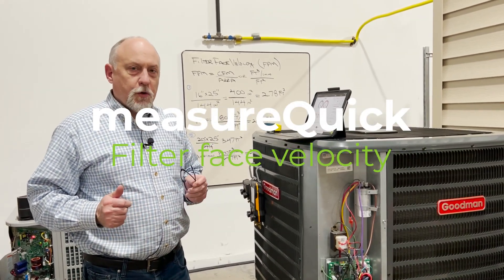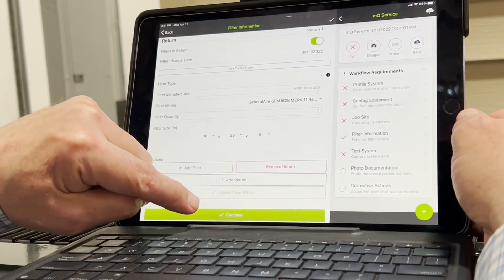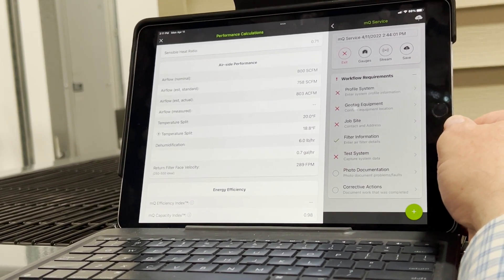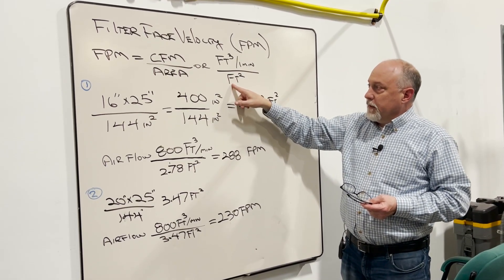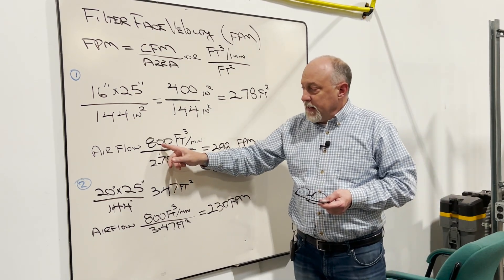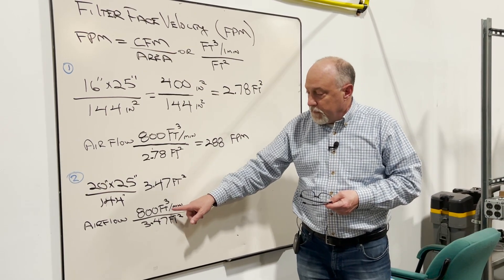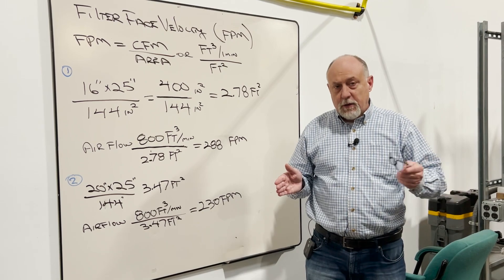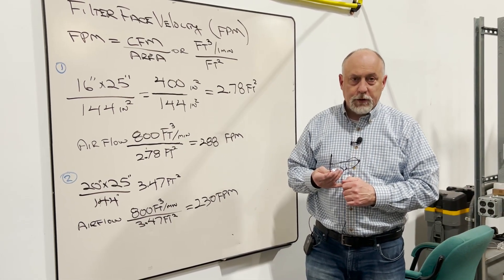Filter Face Velocity and Why it really Matters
Filtering not just protects the equipment from condensate line blockage, electronic component failure, reduced airflow and evaporator blockage. More important than that , there are huge opportunities to improve IAQ and protect the building occupant.

Making sure that you have the right type of filtering, enough of it and proper installation that prevents air bypass is critical to resolving IAQ issues. Trapping the dirt and throwing it away is one of the easiest ways to significantly improve the indoor air environment.

Additionally we can control the equipment and the ancillary components at a whole house level by utilizing in duct monitoring tools like the Haven Central Air Monitor and Controller that take an active role in monitoring and responding to indoor air, acute and chronic events ensuring that the filtering, humidifier, dehumidifier,  UV light, and other ancillary components are operating at the precise time they are needed to optimize indoor air quality and to protect the equipment.

Coming off the COVID wave, indoor air quality is a hot button well worth discussing. Realistically 50-70 of the jobs that you will likely encounter will have excessive filter face velocity making this simple measurement an invaluable tool to increase revenue per ticket by recommending  additional filters and improving returns. Paired with products like HAVEN you can offer a total solution to improving your customers IAQ, and converting services calls into additional revenue.